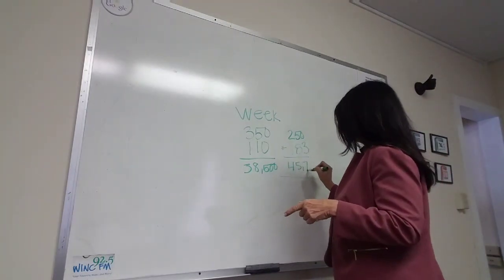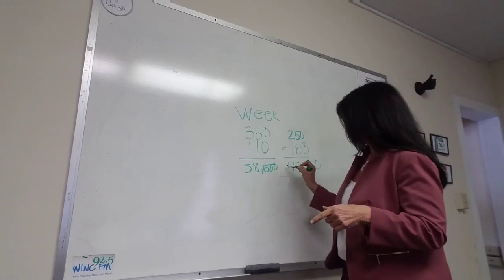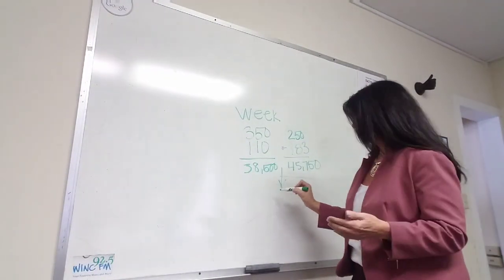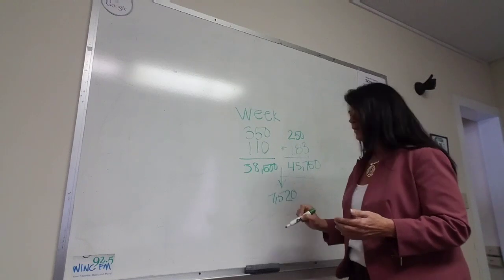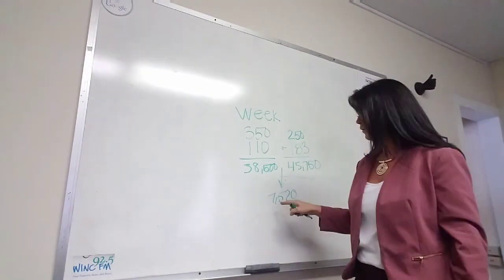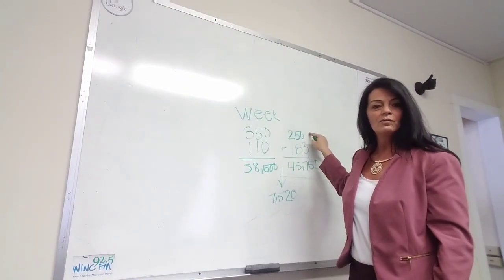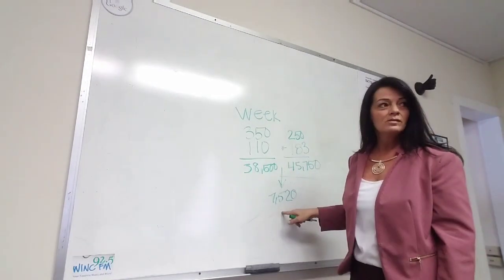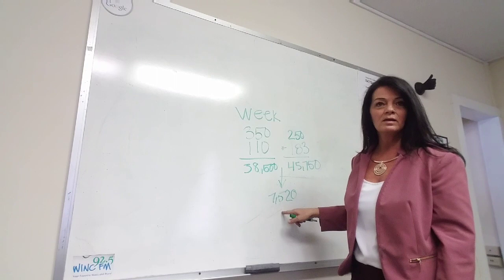The Number One Way to Increase Your Revenue and Creating Raving Fans in Your Business